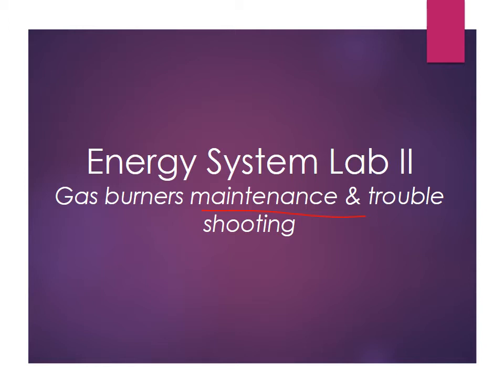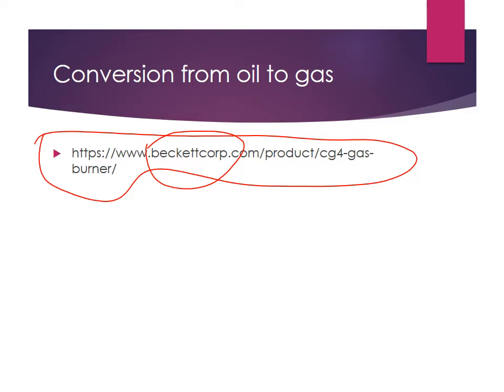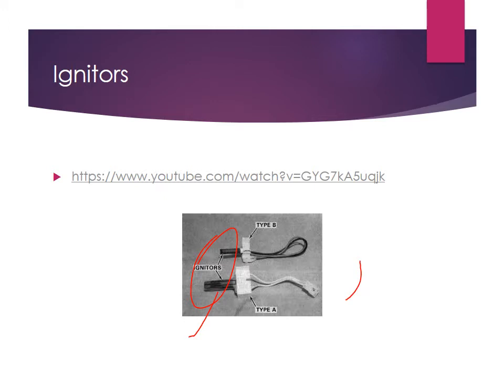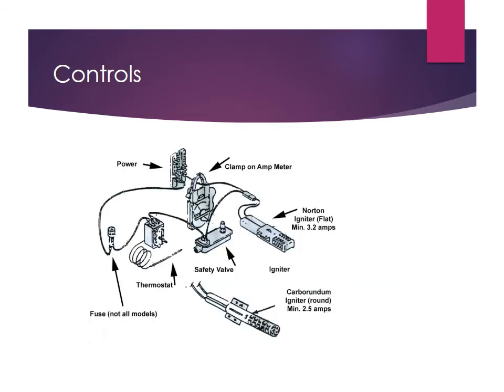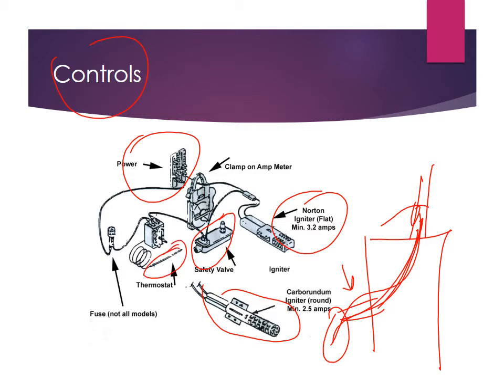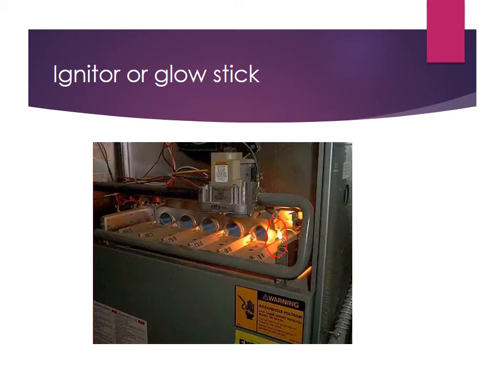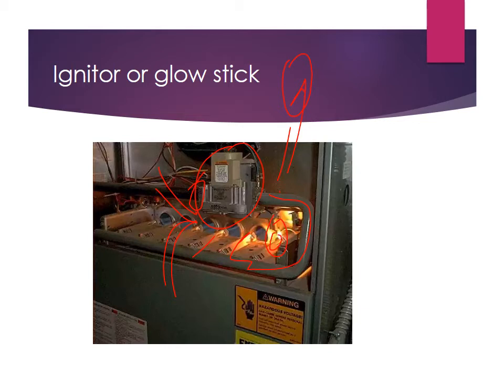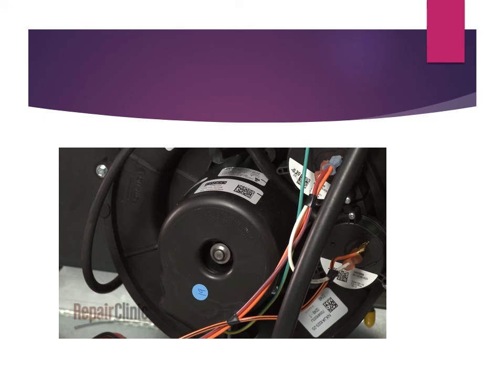EST-102- Gas Heat